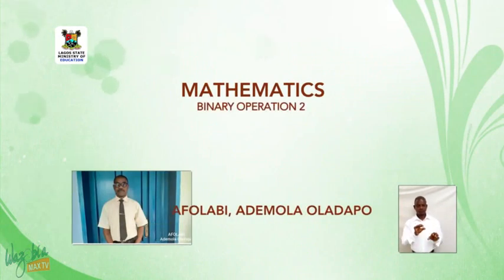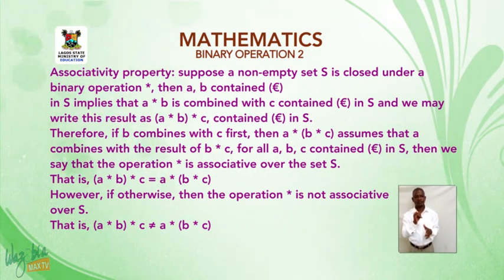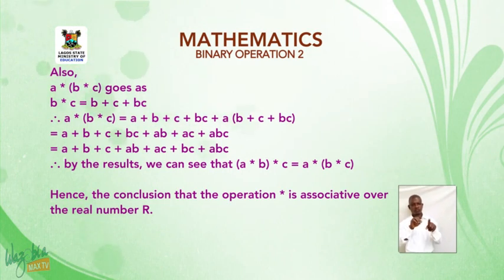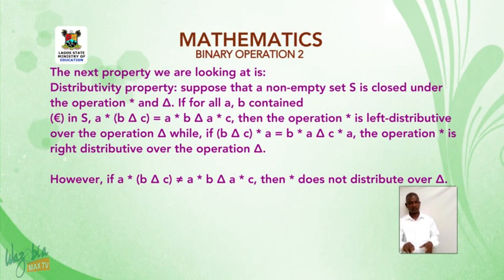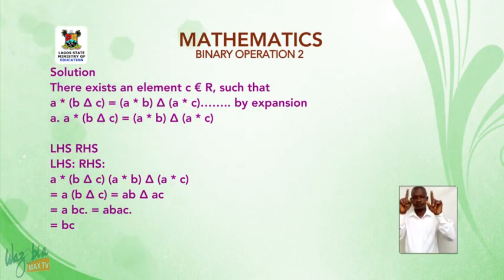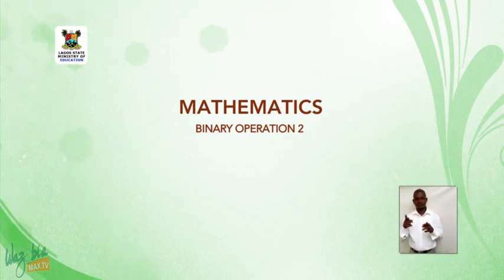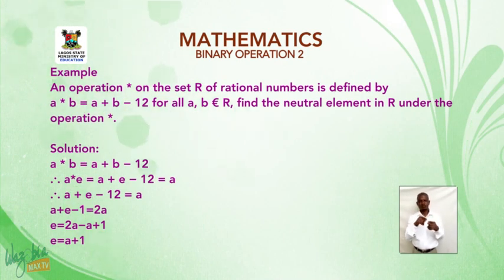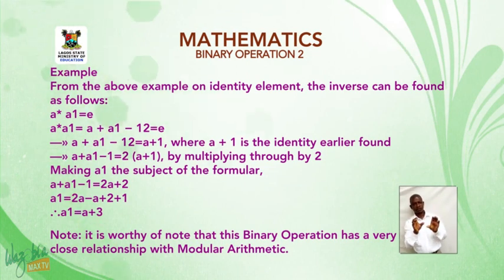SS3 TV LESSONS MATHEMATICS: BINARY OPERATIONS 2